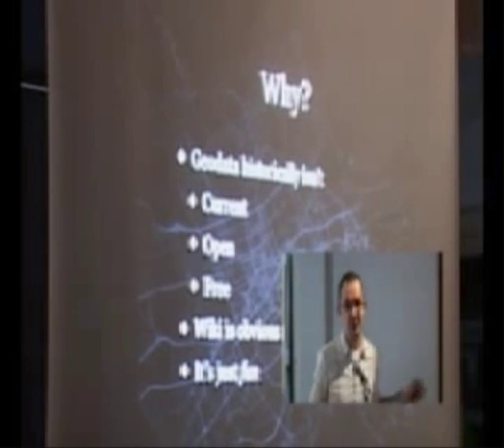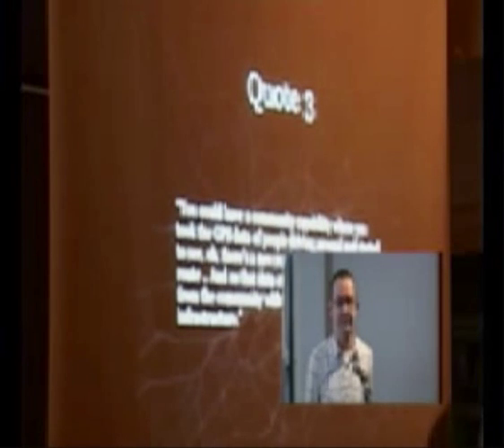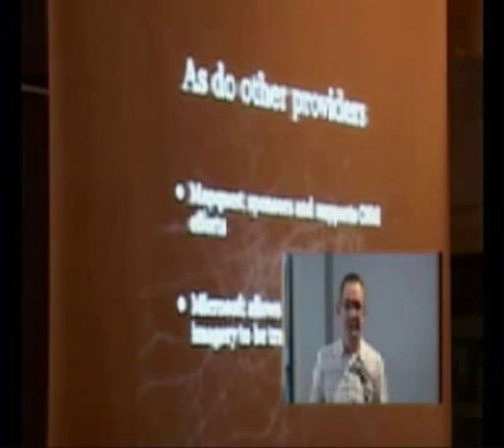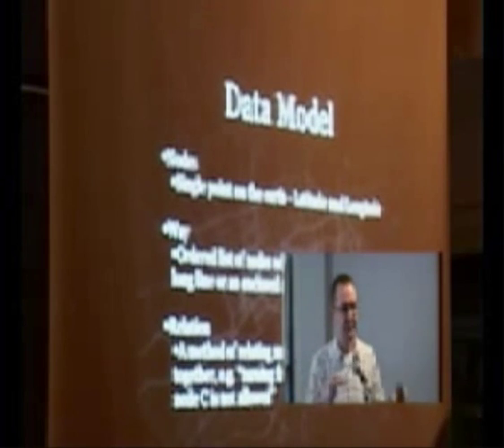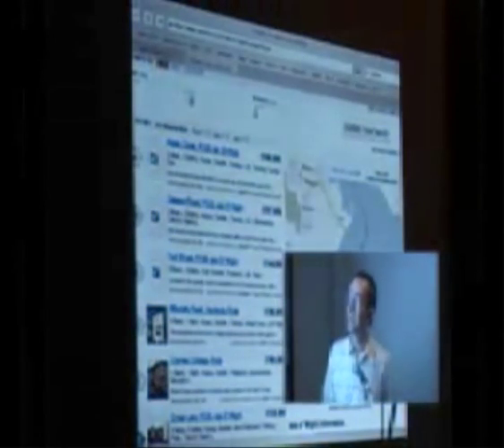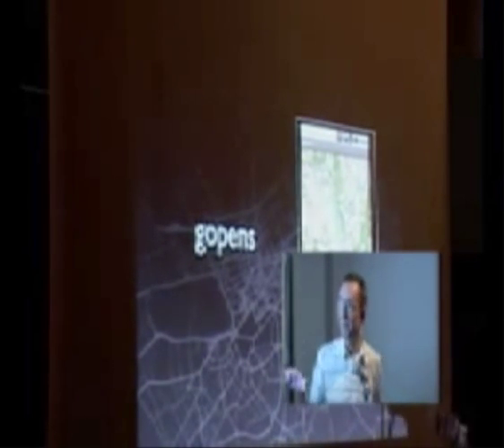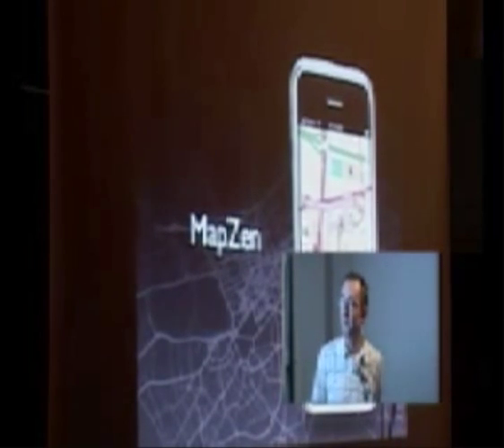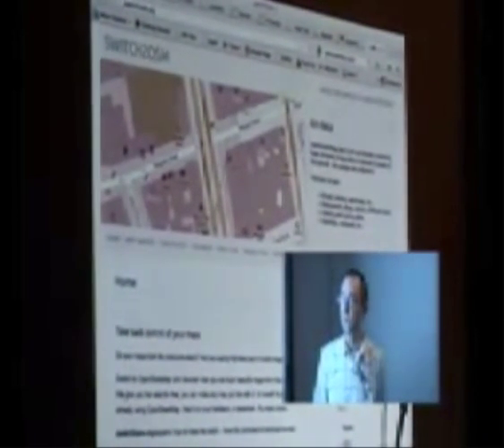John McKerrell - Data Model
Recorded at Social Media Cafe Liverpool in 2012

A community event for those working or interested in the digital sector in Liverpool.